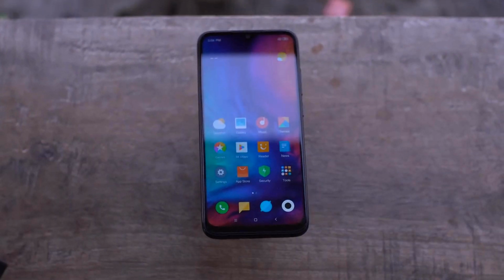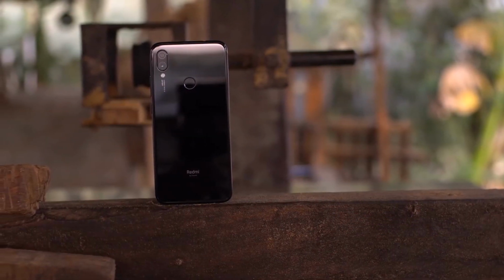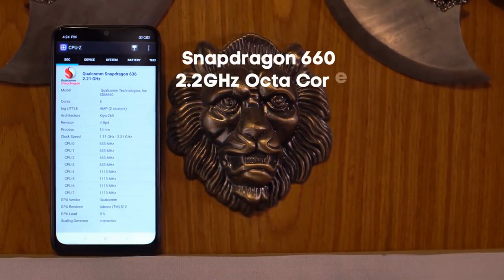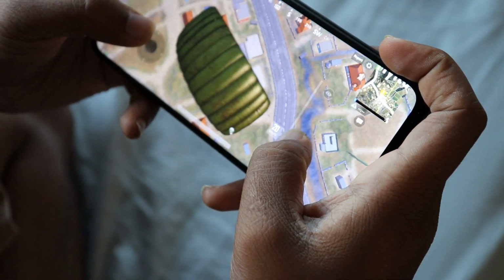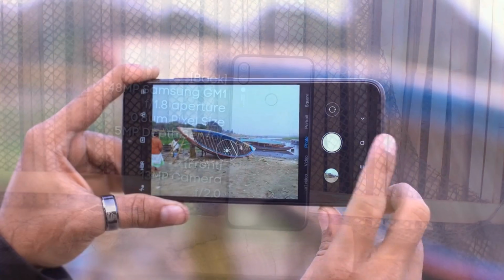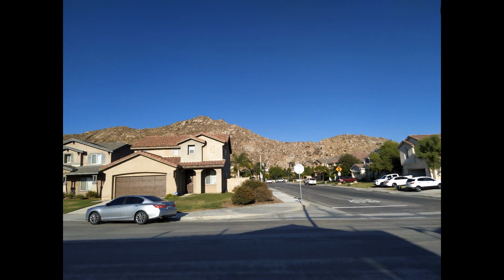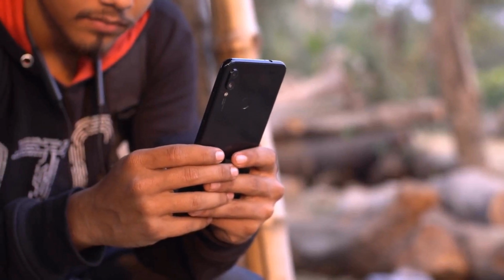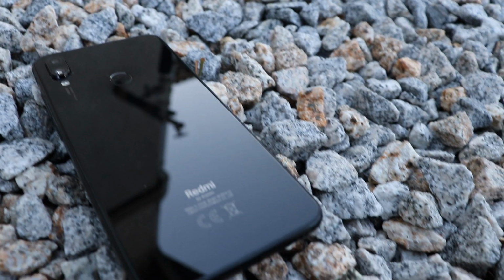Redmi Note 7 Hands on Review - Redmi Note 7 Full Review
Xiaomi Redmi Note 7 Global Version (code: BG8RN64, US$159.99)

And our anniversary details:
Banggood 13th Anniversary Sale#

The Redmi Note 7 is an affordable mid-range handset that serves up some flagship features, despite costing only $220.

Its large, 6.3-inch screen supports a Full HD+ resolution, and with its water-droplet notch, it delivers an immersive experience that’s light on bezels.Also worth noting is the fact that the display is both bigger and sharper than the far pricier iPhone XR.

The huge 4,000mAh battery under the hood is also encouraging, putting it on a par with last-gen flagships, such as the Huawei P20 Pro. Unlike triple-camera smartphones, however, the Redmi features just two rear snappers.

In the hand, the Redmi Note 7 feels much like the Honor 8X, the budget king from 2018. With double the base storage capacity, USB-C, more pixels and a higher-capacity battery.

Let’s talk about Design
The Redmi Note 7 looks like a lot of recent Xiaomi designs. Edge-to-edge glass on the front and back sits in a central waistband, using Gorilla Glass 5 to try and keep scratches to a minimum. In the weeks we've been using the phone, it's escaped any damage.
At 8.1mm it's slim too, and the size is pretty well proportioned, squeezing in a display without excessive bezel and using a dewdrop notch for the front camera. The bezel is a little thicker at the bottom of the display, so it's not quite symmetrical, but there's little to complain about.

The ear speaker sits along the top of the display, and a pair of grilles on the bottom house the mono loudspeaker and flank the USB Type-C connector and there's a 3.5mm jack .

On the rear, There is a fingerprint sensor, conventionally placed with Redmi retaining this older style rather than a fancier in-display scanner, presumably to keep the price down.

There's little to complain about from a design point of view. There are plenty of devices more costly than this that don't look any better, so from that perspective buying this cheaper phone doesn't get you a cheaper finish.
Let’s Jump to Display
As we said, there's minimal notch thanks to a central dewdrop - which really takes up very little space on the display. The screen's resolution is great, with the 409ppi density telling us that it's pretty sharp - and in use that's true, so you won't feel like you're missing out on detail. Sure, flagships offer Quad HD+ resolution, but the slightly lower offering from this Redmi works just fine.
The coloration of the display is pretty good too. It's vibrant enough to not raise too many concerns, But the auto-brightness is irritating. Frequently when looking at the phone it will dim to obscurity so you can barely see anything. Fortunately there's a shortcut to turn off auto-brightness - most of the time it's better to control it manually.

Let’s Talk about its hardware and Battery Life
The Redmi Note 7 sits on one of Qualcomm's mid-range platforms. With a Qualcomm Snapdragon 660 processor combined with 4GB of RAM and 128GB of storage, the Redmi Note 7 sports mid-range power paired with flagship-comparable room for your apps and media.